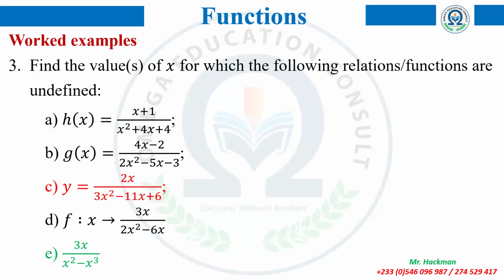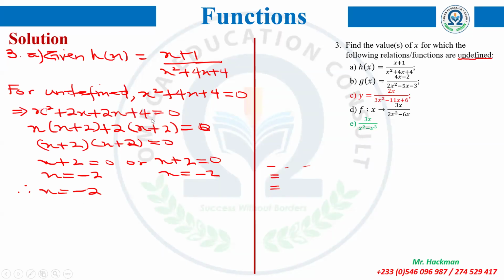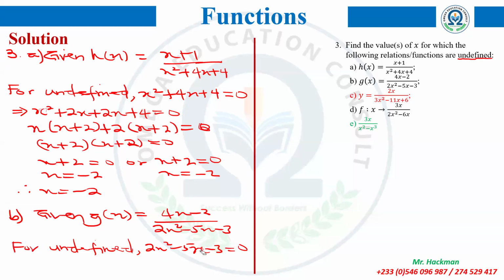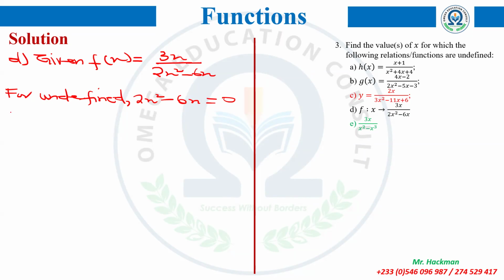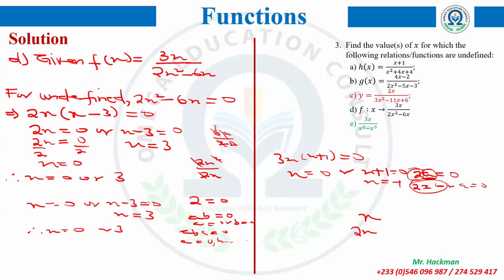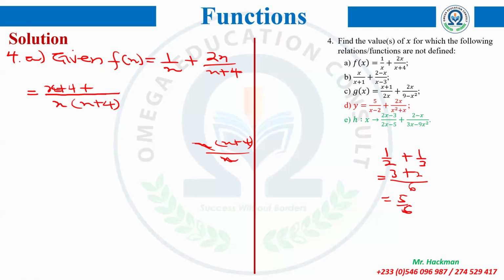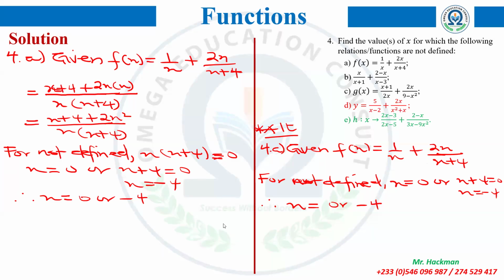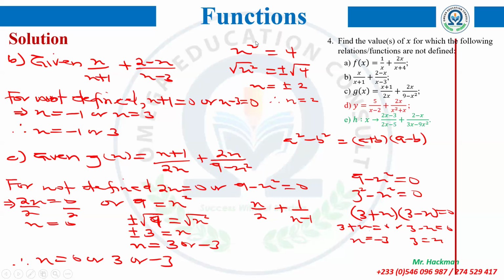FUNCTIONS: Lesson 4